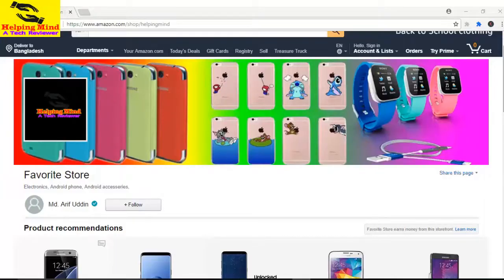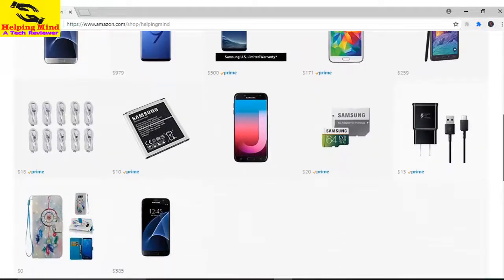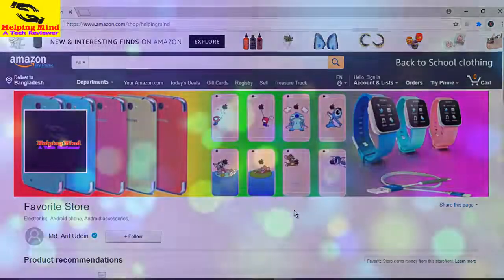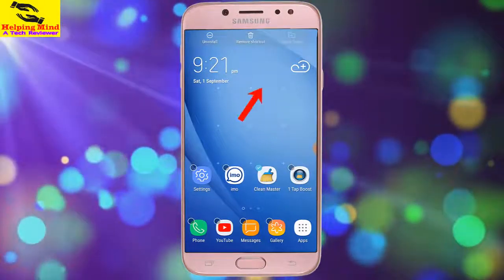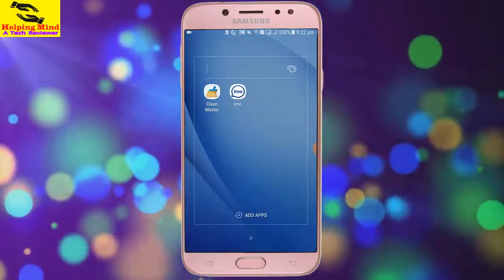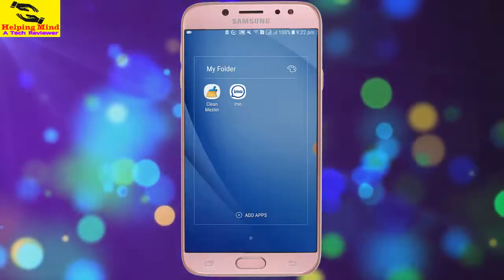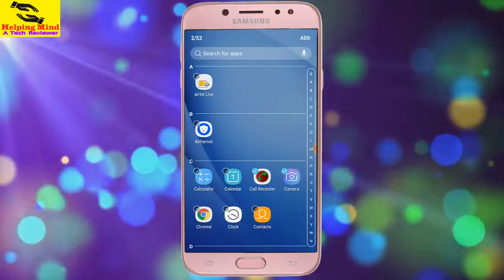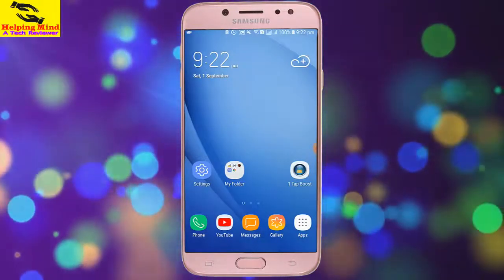Samsung Galaxy J5/ J7/ S7/ S8/ S9 : how to make application folder - Helping Mind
This video covers the Samsung Galaxy J5/ J7/ S7/ S8/ S9 : how to make application folder

*Phone:
Samsung Galaxy J7 Prime

*Mouse:
HP x3000 Wireless Mouse

*Usb Cable:
BrexLink Micro USB

*Huawei Mate

*Micro USB

In this video I shown how create filder on our phone home screen. By making folder we can keep apps on it. We can also keep name of the folder. See the full video to know how to create or make folder.